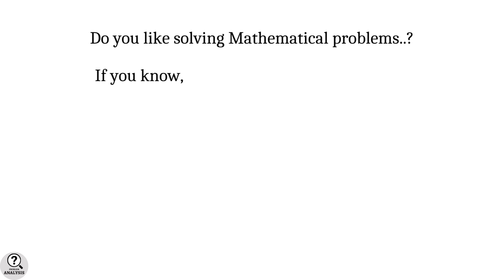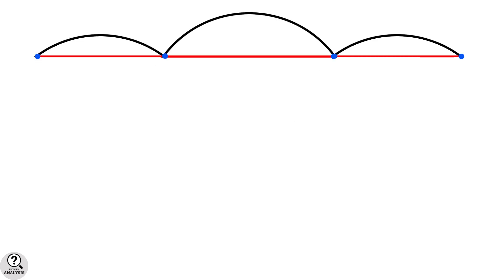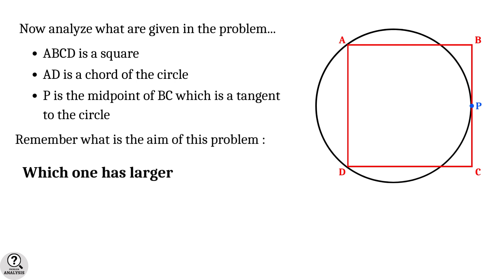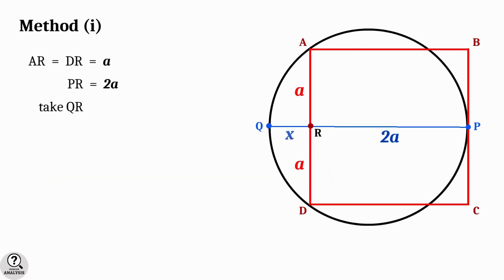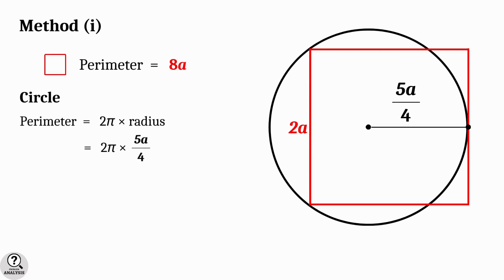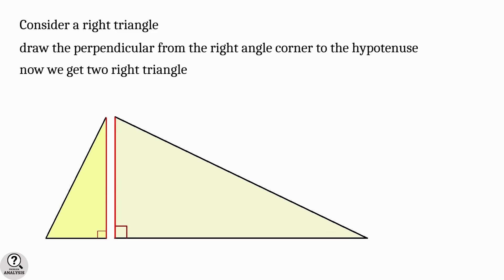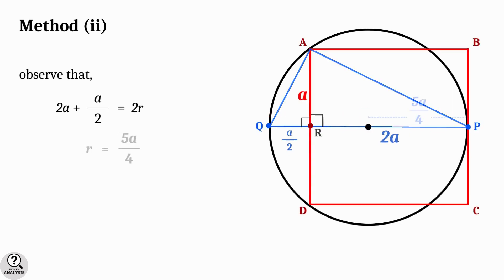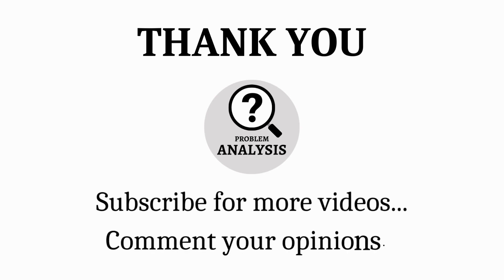Which one has larger Perimeter - Circle or Square? | Advanced math problems | Mathematics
This problem is an application of the basic properties of  chords in circle and the properties of similar triangles. There are a lot of problems in which, our intuitive answer become wrong. This is one such problem. In many cases we maybe able to find the answer intuitively. But intuition can be wrong also.